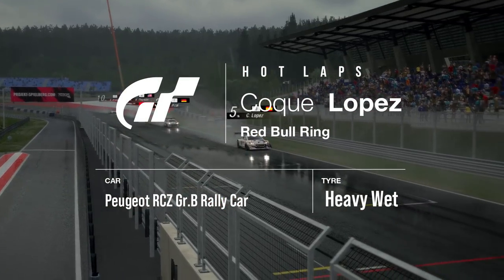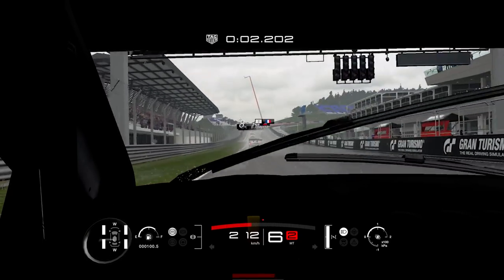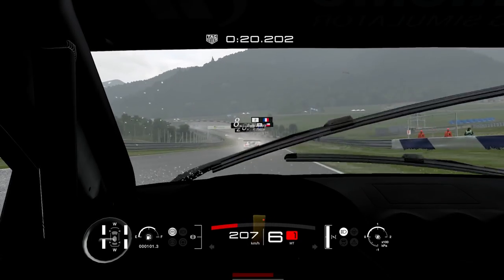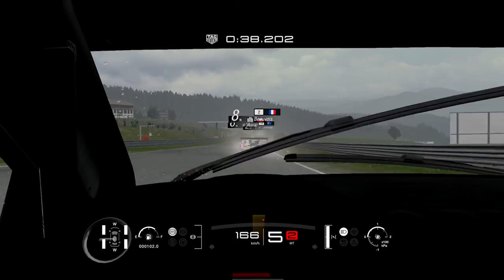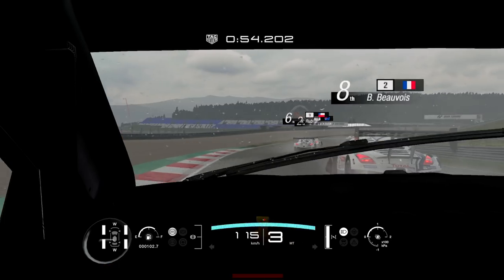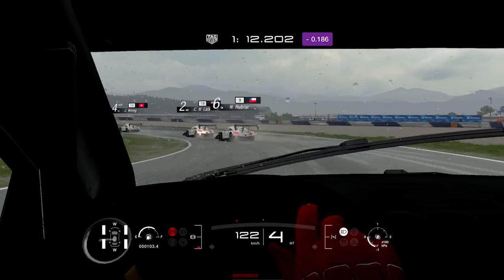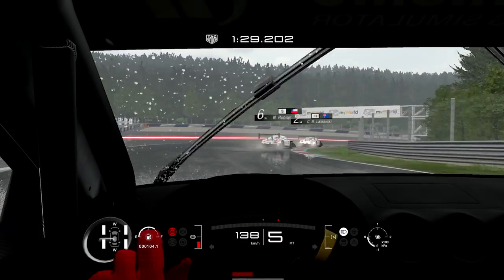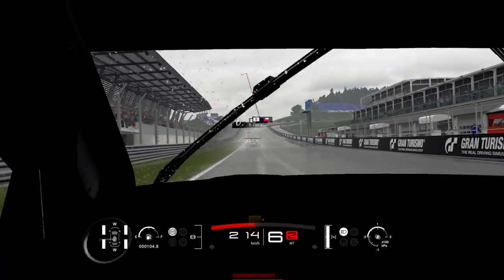GT HOT LAP - RAIN Red Bull Ring - Peugeot RCZ Gr.B Rally Car - WT2NC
Slip and Slide! Coque Lopez takes you on your first lap in the Wet in GT Sport around the Red Bull Ring. How good does this look? The first Rain gameplay for GT Sport, what do you think of the conditions?

ABOUT GRAN TURISMO SPORT:
Excluding the CAD data used by automobile makers for their manufacturing, the 3D models created for the game are the highest quality, highest precision models in the world. From the curves of the body, edges, spacing between body panels to the headlights and turn signals, every detail of the car has been precisely recreated.

From popular real life race circuits, oval tracks, dirt tracks set in nature and an urban expressway based on public roads, a large variety of tracks have been provided in game.
The True HDR workflow has enabled the recreation of light and colors that is true to nature, and it is possible to drive the tracks in a large variety of daylight and sky conditions.

In parallel to the development of its vehicle physics simulation, Gran Turismo has performed technical support for cars racing in the real life Nürburgring 24 hour race as well as the LMP1 class of the Le Mans 24 hour race.

Gran Turismo Sport is equipped with the latest vehicle physics simulation that includes knowledge gained from both the real and the virtual. A physics simulation that is ‘easy to drive because it is realistic’ has been achieved.